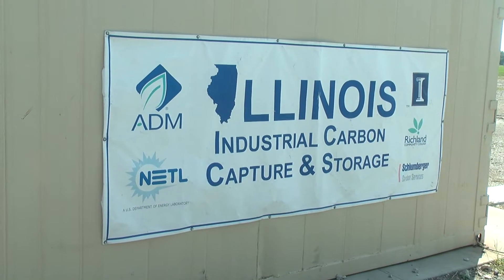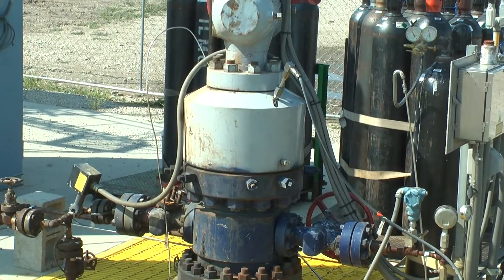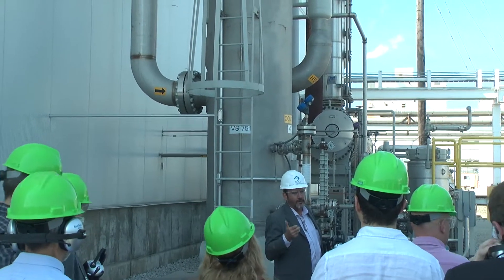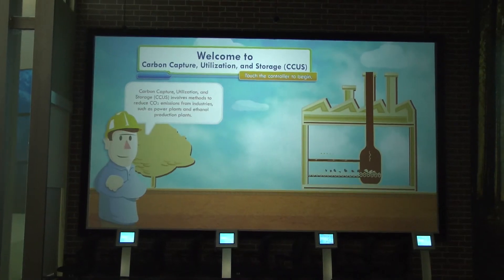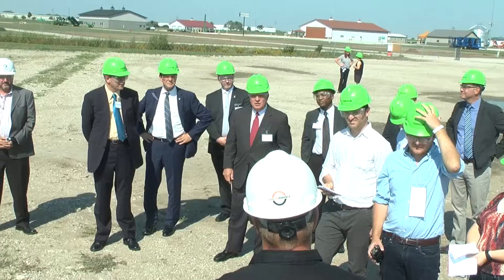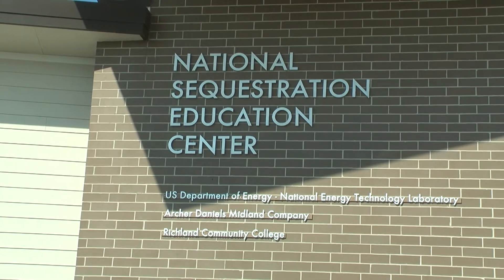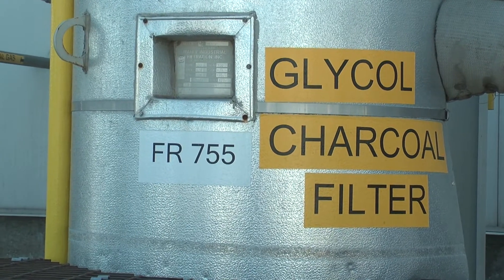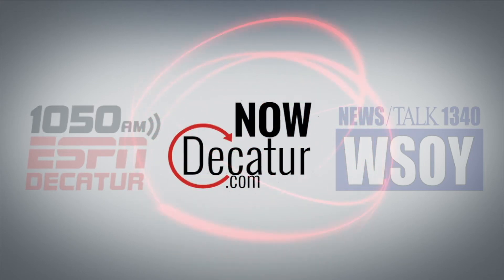Illinois Industrial Carbon Capture and Storage Project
The Illinois Industrial Carbon Capture and Storage Project, a
partnership between ADM, the U.S. Department of Energy –
National Energy Technology Laboratory, Richland Community
College and the University of Illinois – Illinois State Geological
Survey, is currently open and in the process of safely and
permanently storing more than 1 million tons of carbon dioxide
a year from ADM’s corn processing plant in Decatur, Illinois.